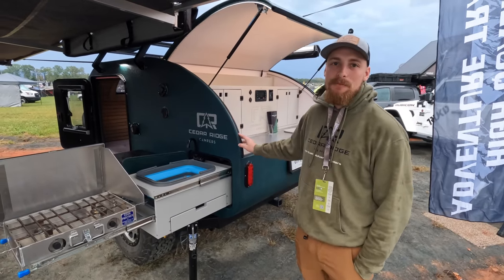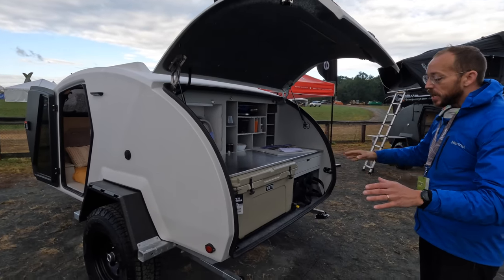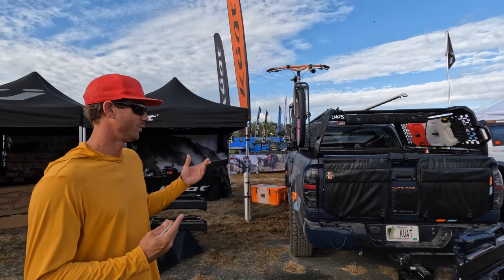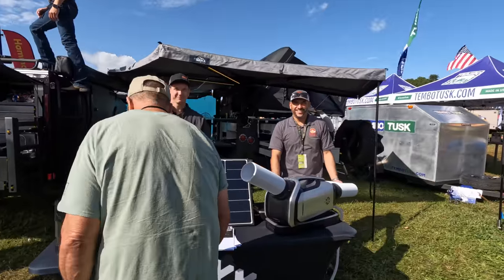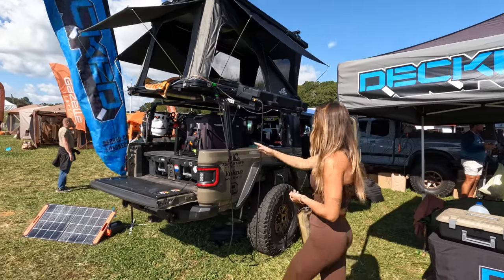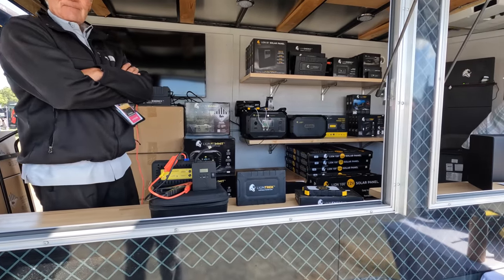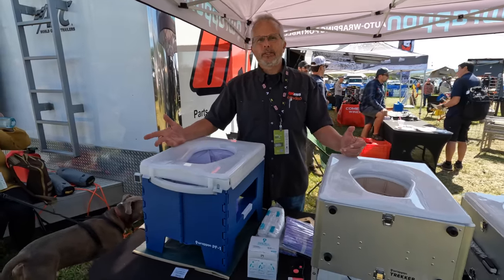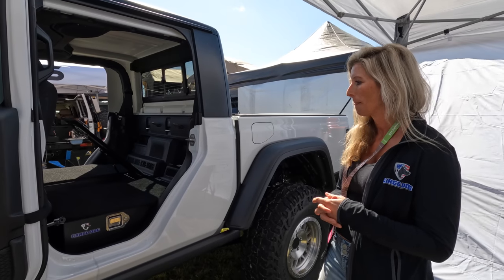OVERLAND EXPO EAST 2023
We also talk to some vendors to see what's new and what's upcoming in the market.